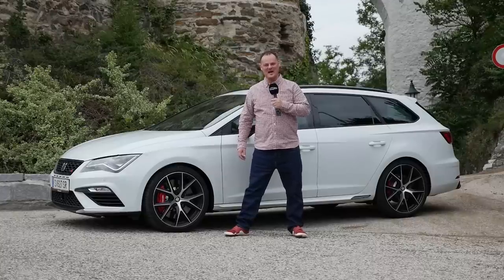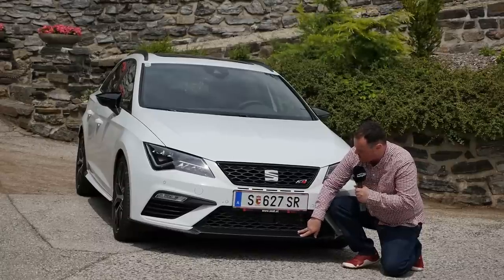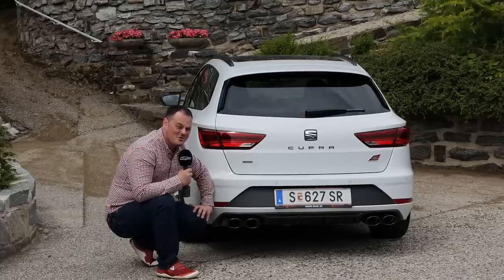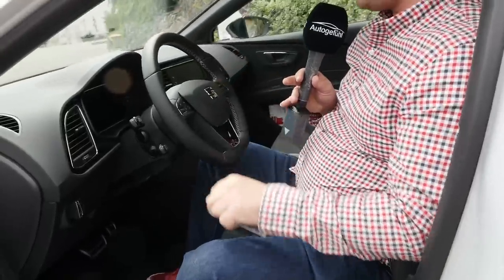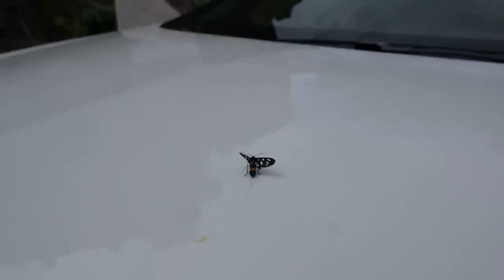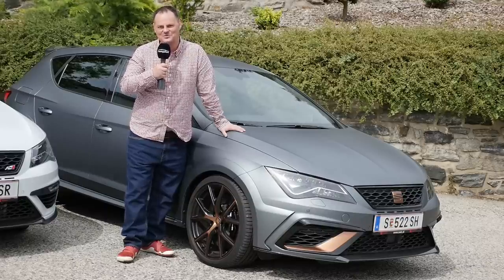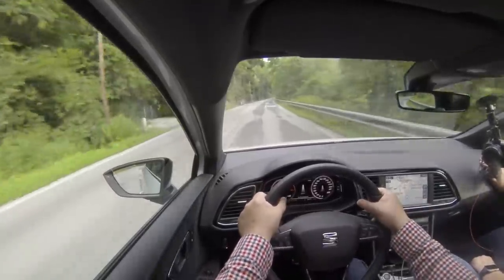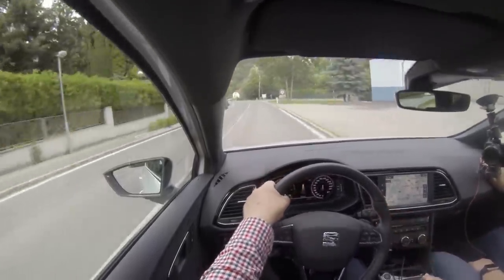Seat Leon ST Cupra 300 Carbon Edition vs Leon Cupra R comparison REVIEW - Autogefühl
In today’s Autogefühl's episode, we present you a special comparison review episode: Seat Leon ST Cupra 300 Carbon Edition vs Seat Leon Cupra R. Brian will take both out for a ride. As always we cover exterior, interior, engines and driving experience.